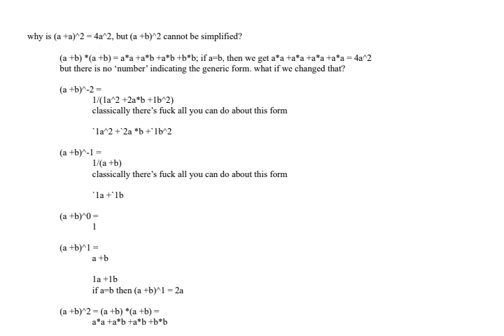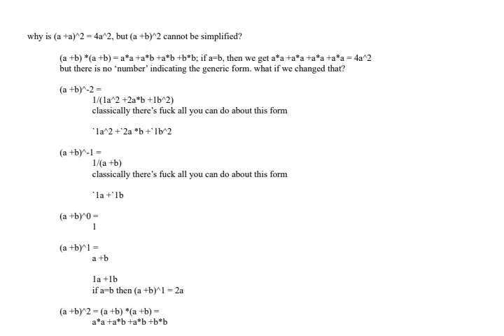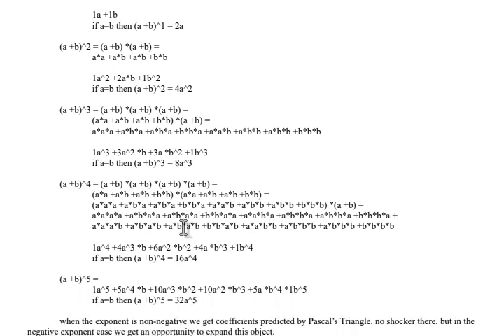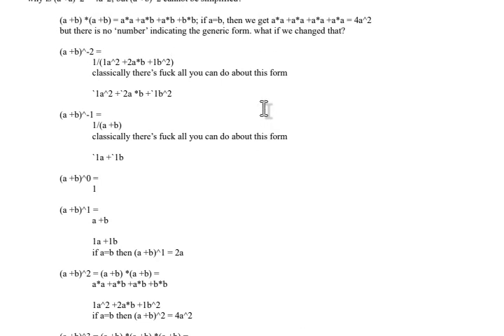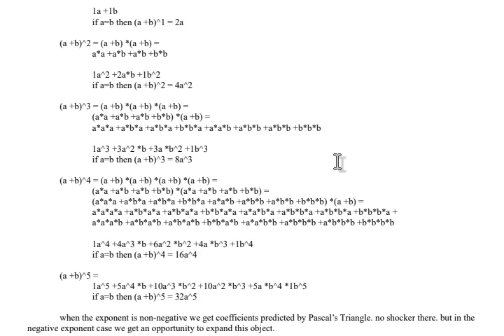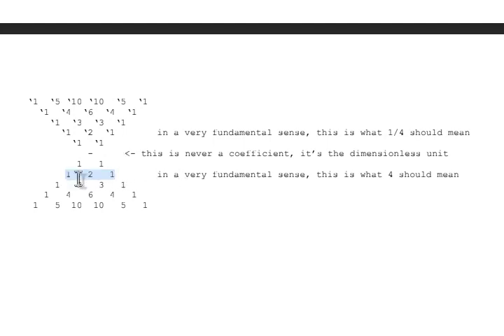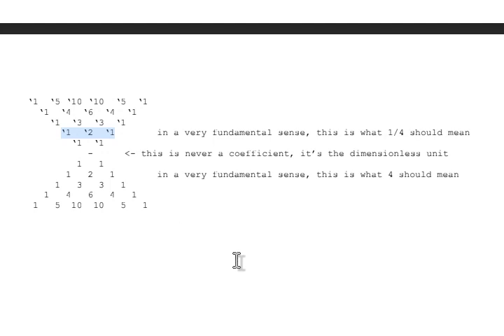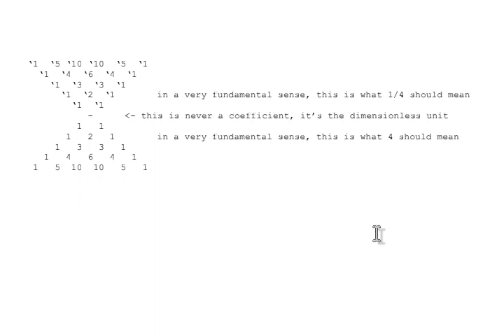Pascal's Triangle Makes It Plain That We Definitely Got Numbers Wrong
if this piques your fancy, take a look at my unification of arithmetic and calculus into a single commutative batch process